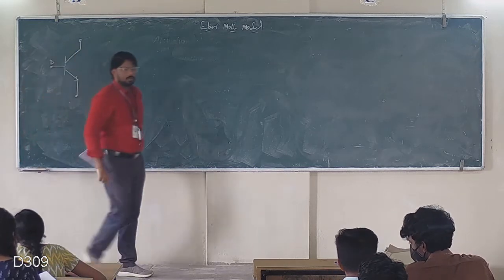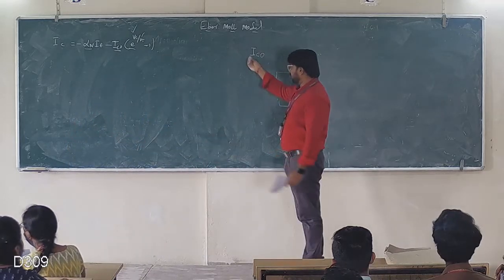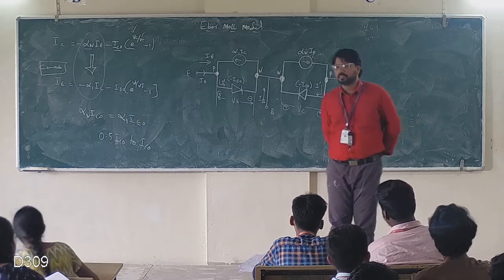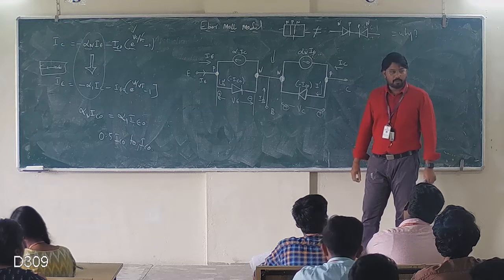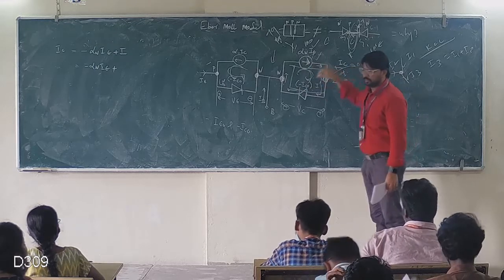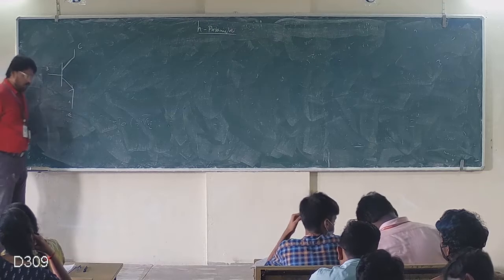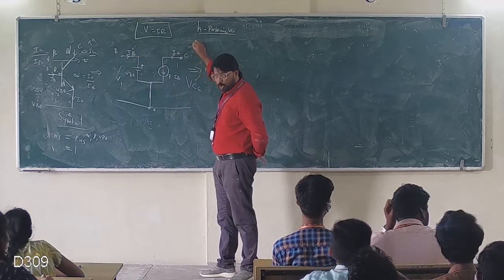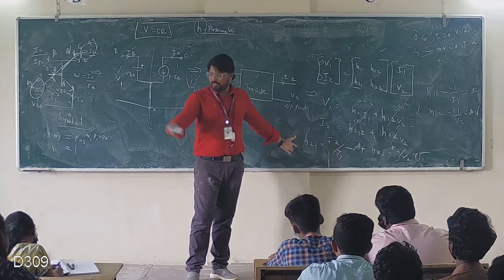Ebers moll Model emitter and collector are interchangable